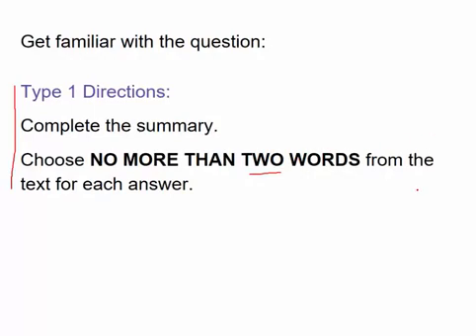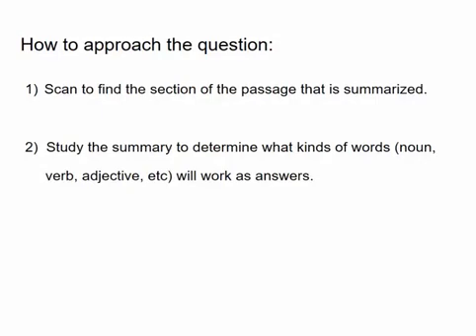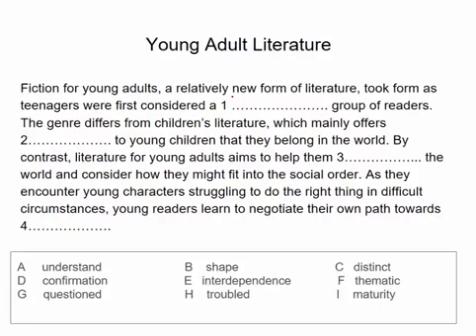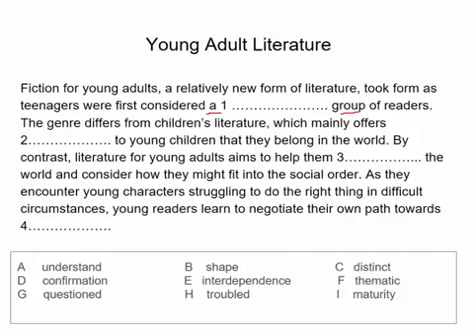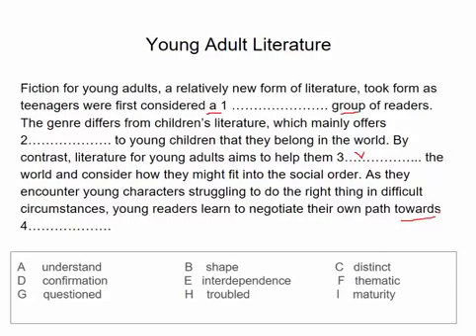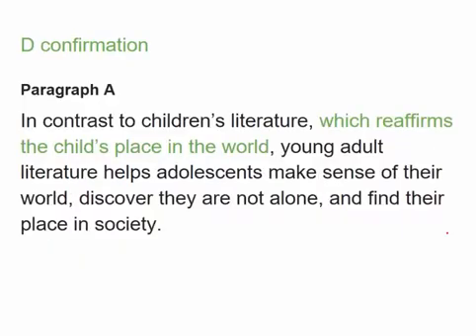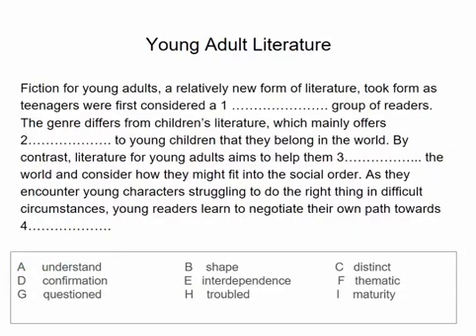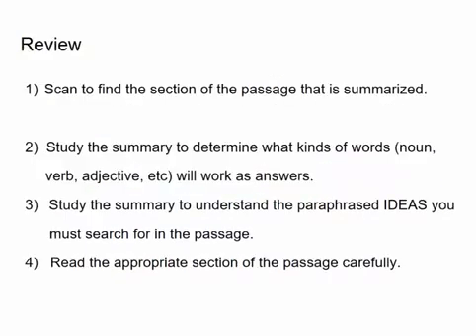Summary Completion Questions | IELTS Reading | Ep# 30 | The Educationist IELTS Classes